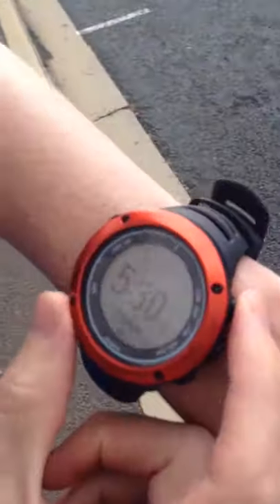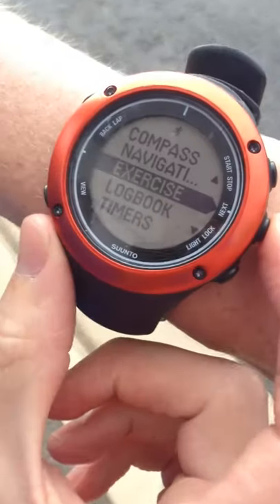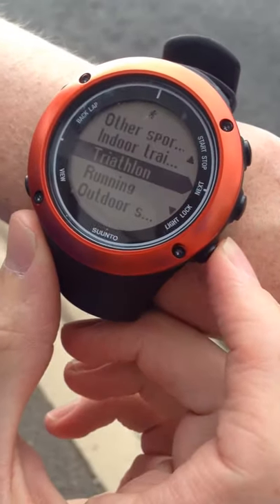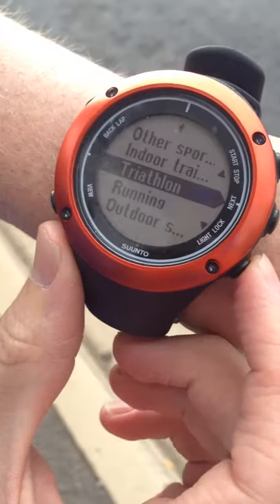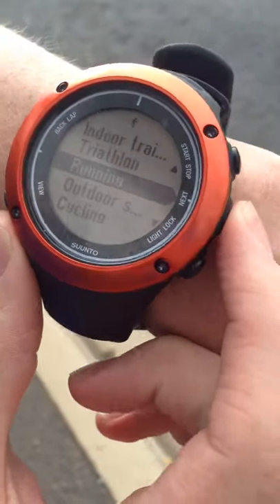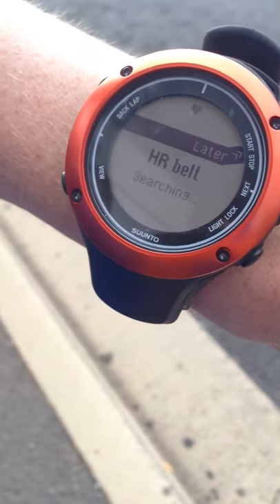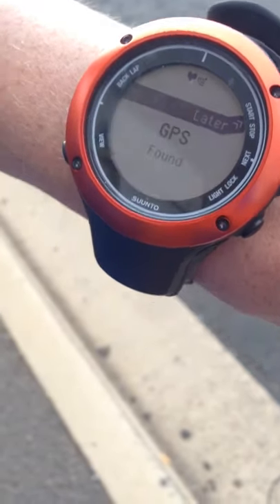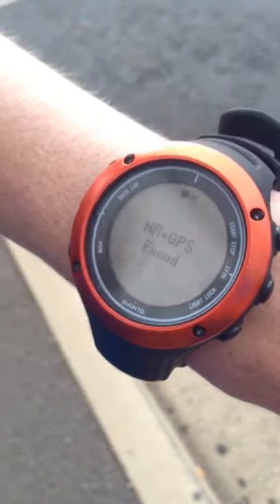Suunto Ambit 2S